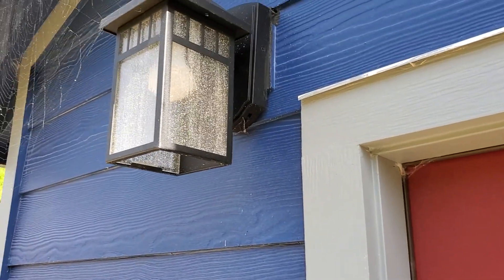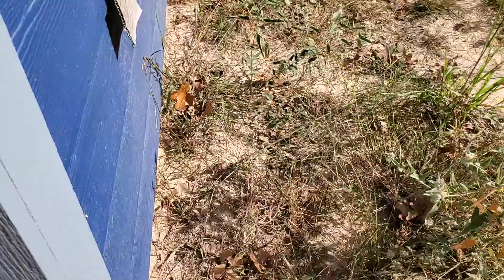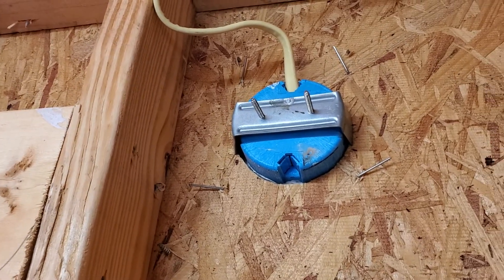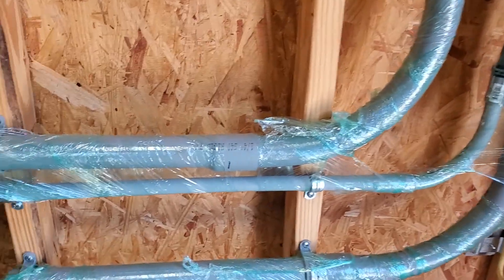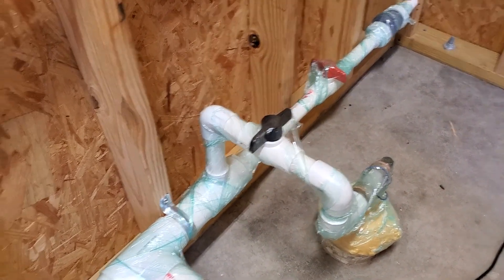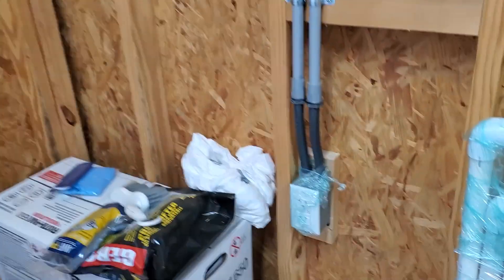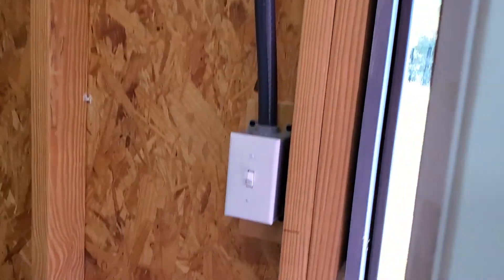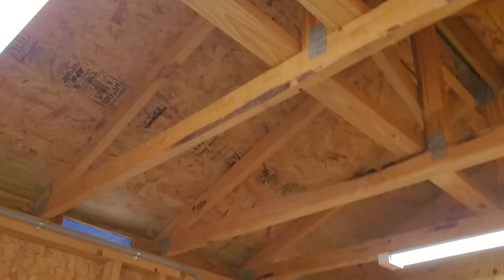Well House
Someone wanted to see how the electric box was secured inside. But I do not see his post anymore.

Thought I would show the inside of the well house. I still need to spray the insulation inside.

Hey Tim Rushton. Thanks for the feedback. Glad this was helpful. Be sure you make the blocks large enough that all of the mounting edges of your light contact the block. My light hangs over as you can see in this video. Lesson learned for me.